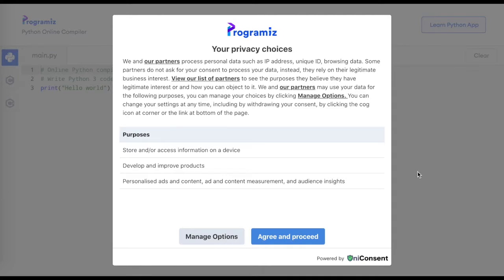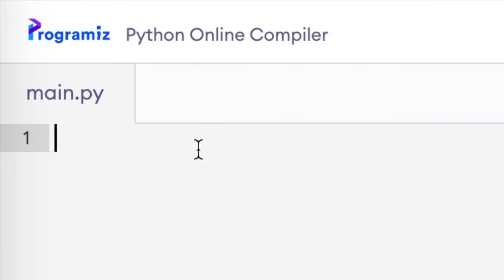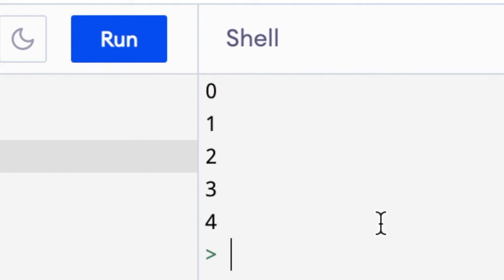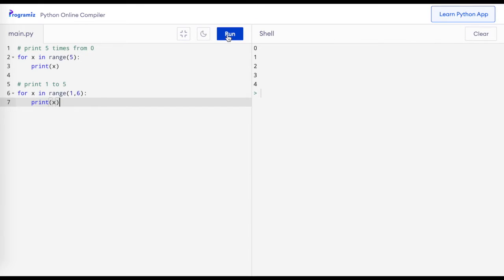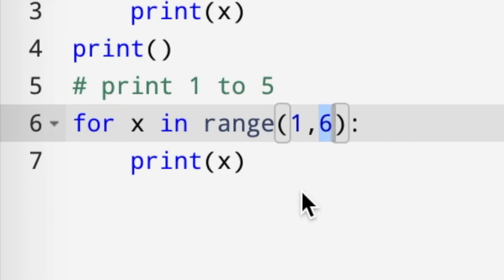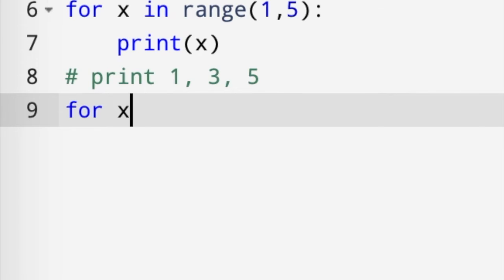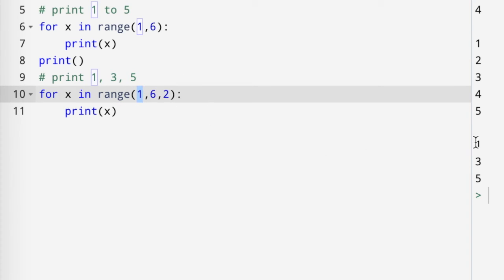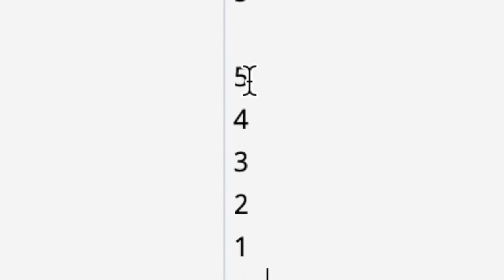Coding for Loops in Python